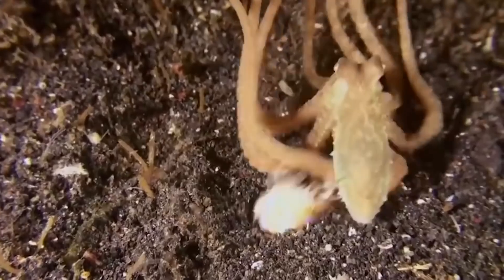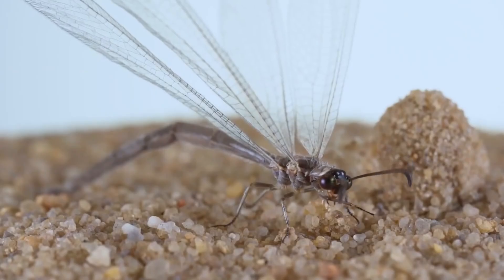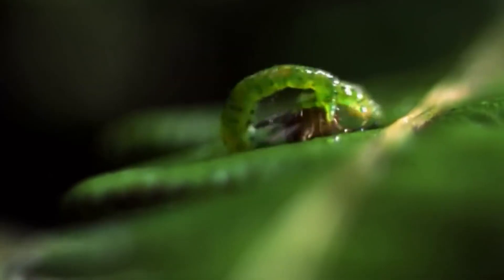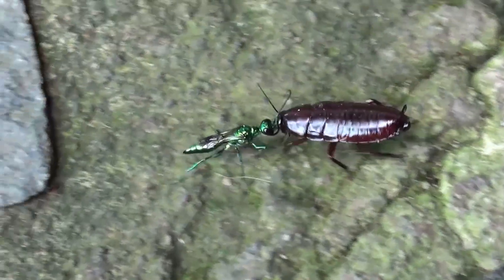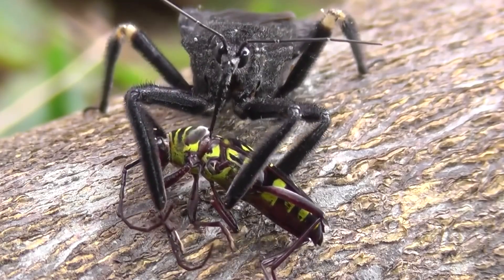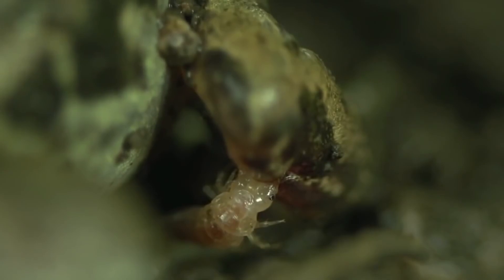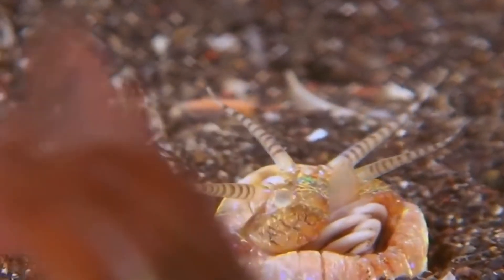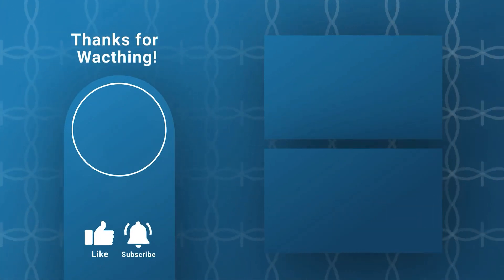Don't Underestimate These Creepy Crawlies! 10 Insect Hunters with Strategies SMARTER Than You Think!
🕷️ Uncover the fascinating world of insect predators in our latest video, "Don't Underestimate These Creepy Crawlies: 10 Insect Hunters with Strategies SMARTER Than You Think!" 🦗 Prepare to be amazed as we delve into the realm of natural insect warfare, exploring the most cunning and deadly insects that employ strategic tactics to feast on their prey.

🦋 From the deadliest insects to the most venomous ones, we'll unravel the mysteries behind these scary yet awe-inspiring creatures. Join us on this insect safari to discover interesting facts about dangerous insects that will leave you with a newfound appreciation for the incredible world of nature's insect hunters.

🐜 Are you ready to witness the survival strategies of insects that eat other insects? Don't miss out on this thrilling journey into the wild, where we showcase the most dangerous insect predators that roam the planet.

🔍 In this video, we'll cover:

The top 10 insect predators with smart hunting strategies.
Insights into the natural insect hierarchy and the circle of life among insects.
Discoveries about the most dangerous insects in the world and their lethal capabilities.
Fascinating facts about the deadliest and most venomous insects on the planet.
A closer look at the intriguing world of scary insects that will send shivers down your spine.
🔥 Brace yourself for an adventure that will challenge your perceptions of the insect kingdom. Hit the play button now and join us in exploring the extraordinary world of insect hunters with strategies smarter than you think!

🌐 Follow us for more amazing content about the wonders of nature! 🌿